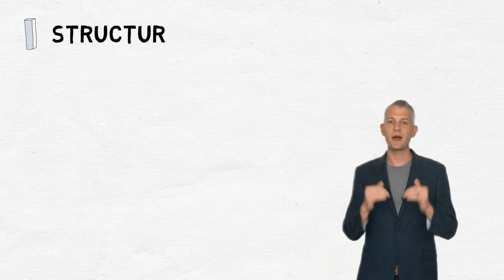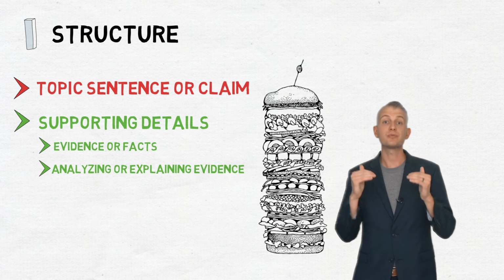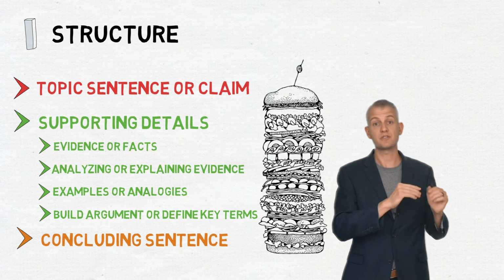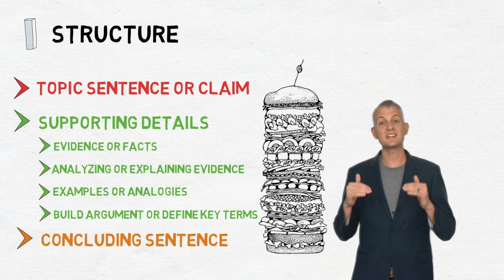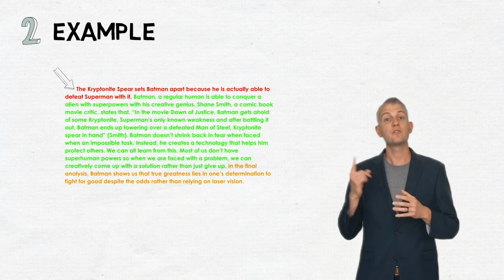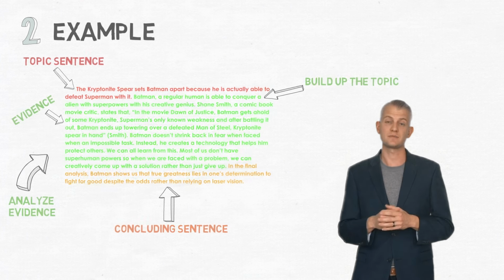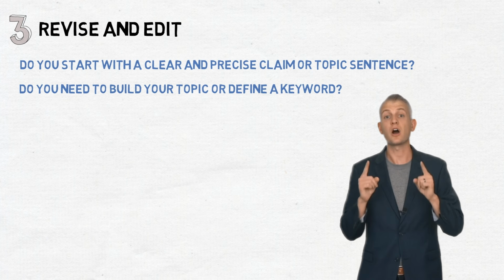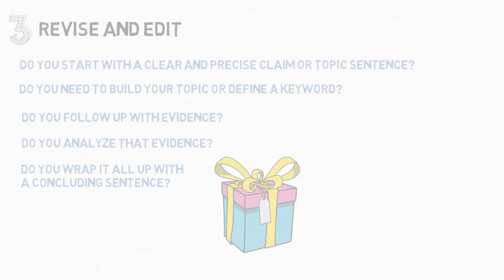WRITE AN AWESOME BODY PARAGRAPH: Strong Example of Argumentative Structure (3 EASY Steps)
Organizing a basic paragraph can be very difficult. that is why I am here to help you write an awesome body paragraph! In this video, I provide a clear example of how to format and organize a paragraph for beginners in 3 easy steps. You can follow these steps whether you are just writing one paragraph, an essay, or an entire research paper! I follow the ideas of organization that align with the 6+1 Traits of Writing.

Like a house, every paragraph needs to follow a simple structure because, without it, our writing can become very messy and confusing to read. First, I explain the basic structure of a hamburger paragraph. Every paragraph must include a clear and strong topic sentence, many supporting details, and a concluding sentence to wrap up the main idea. No matter what age or grade level, I found the hamburger paragraph structure to be highly effective.

Second, I provide a clear and strong example so you can see the basic structure of a hamburger paragraph in action. If you look at my paragraph you will see that my topic sentence is written in red, my supporting details are in green, and my concluding sentence is in orange. I do this intentionally so that you and I can clearly see the organization of my paragraph. It is just a helpful tool to make sure my paragraph is well written and organized. Again, my goal is to help you write a basic but organized paragraph.

Third, I take the time to edit and revise my paragraph in order to make sure it is as clear and organized as possible. I suggest you take the time to reread your writing and make sure it follows the basic structure of a hamburger paragraph.

0:00 Introduction to Organizing a Body Paragraph
1:31 Format and Structure of Body Paragraph
3:23 Example of Body Paragraph
4:19 Review, Revise and Edit Body Paragraph